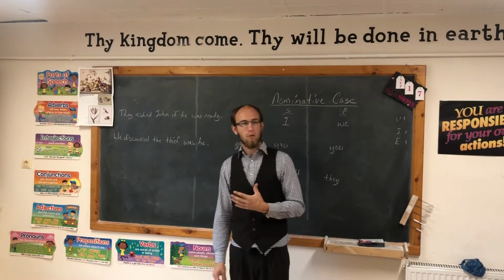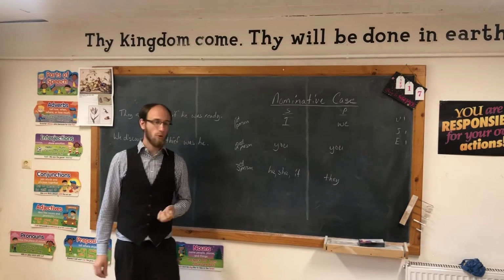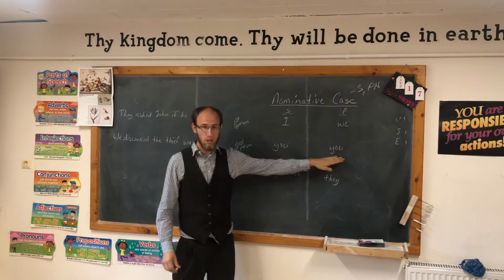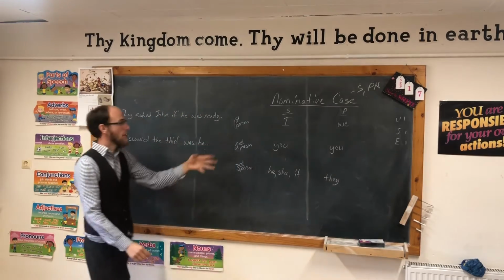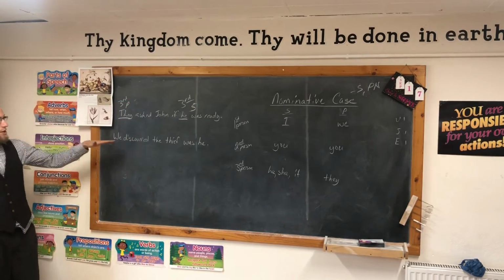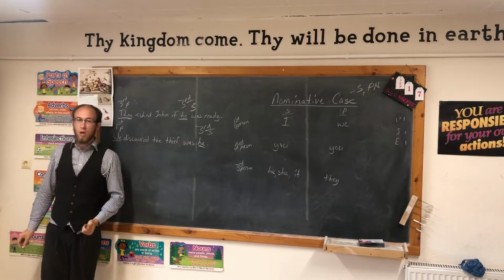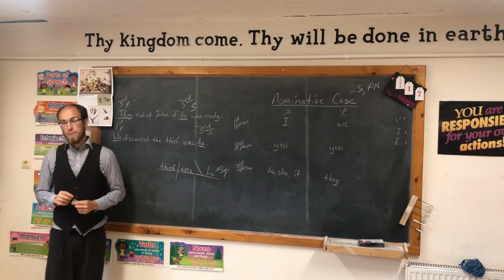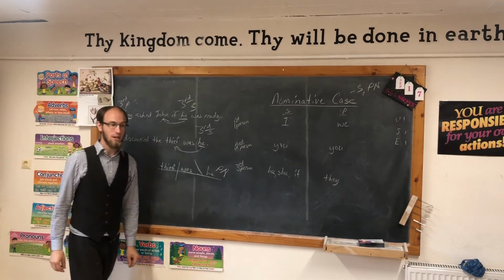CLE Language Arts 701, Lesson 9